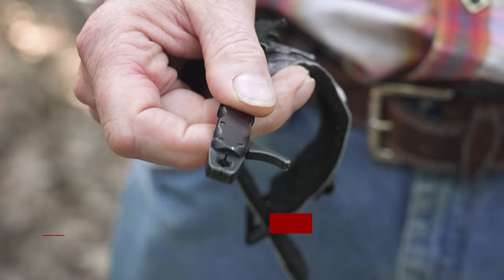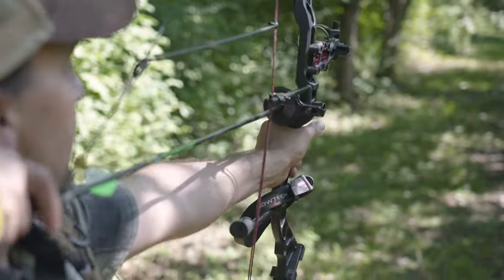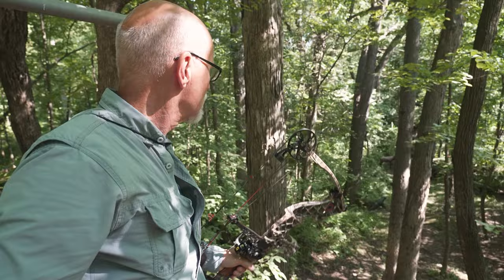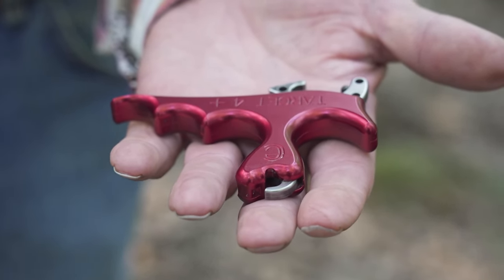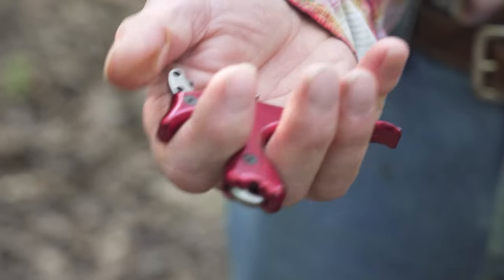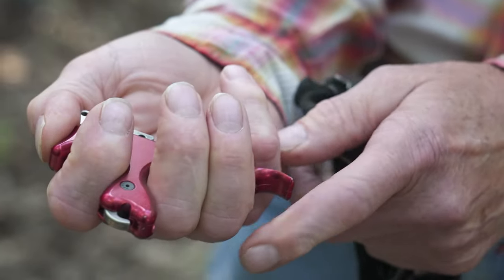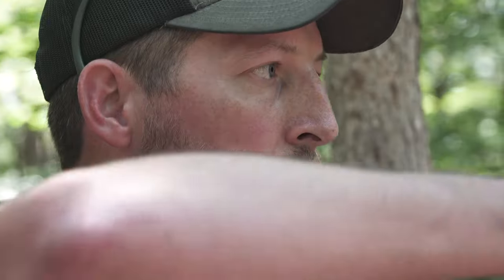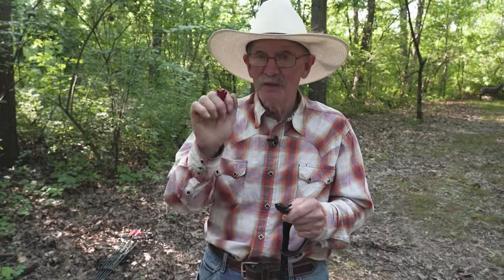MWO Tip: Different types of arrow releases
Archery Instructor Randy Rutledge talks about different types of releases for your bow / archery setup